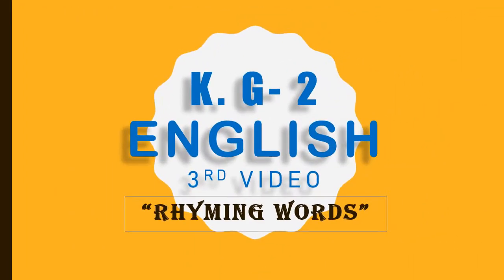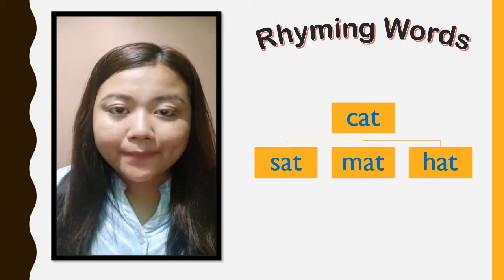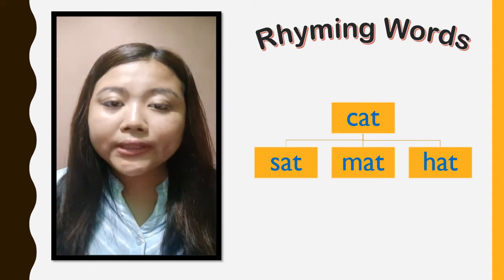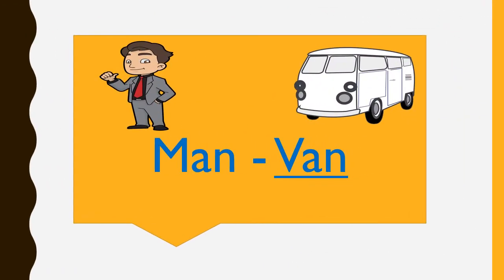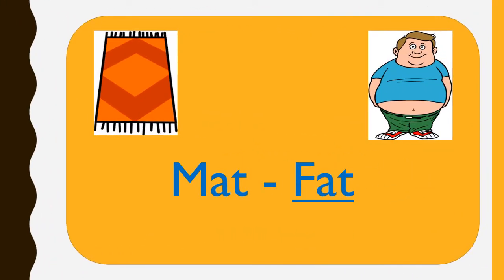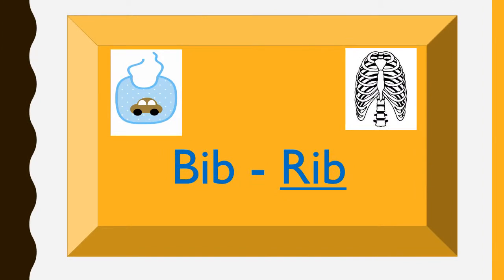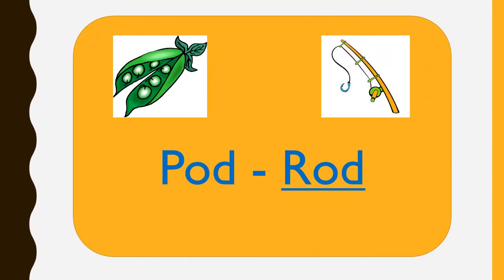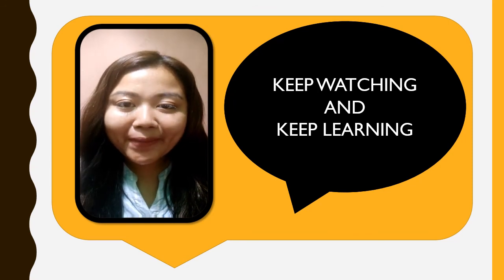KG 2 English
Topic:  Rhyming words